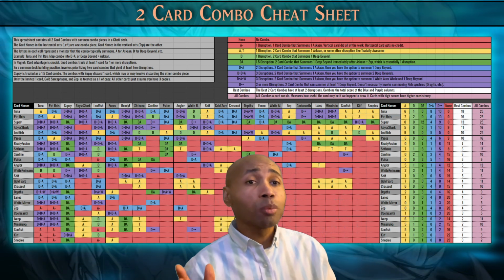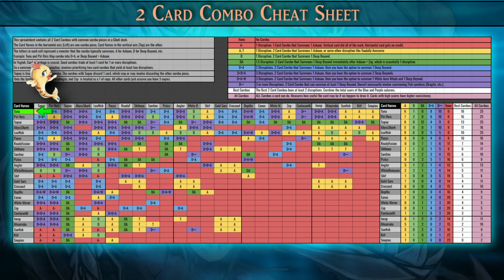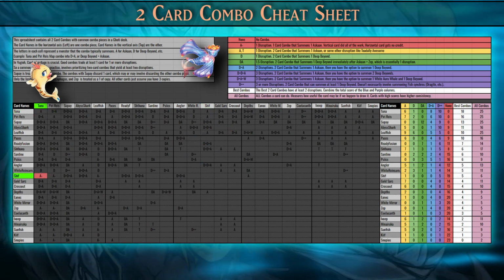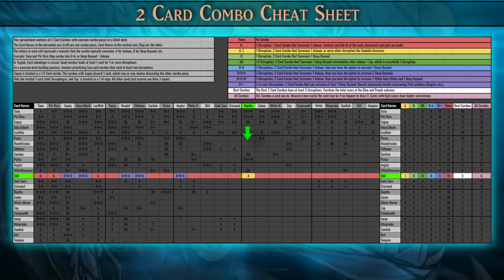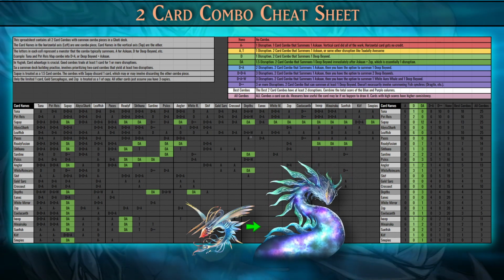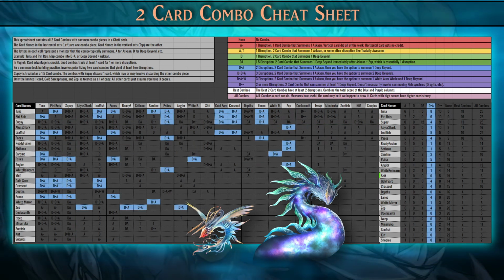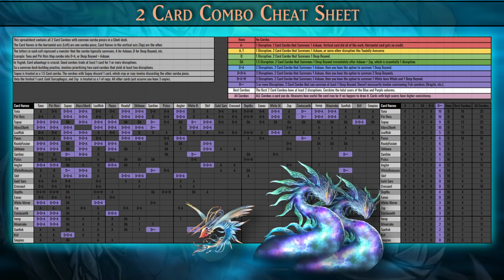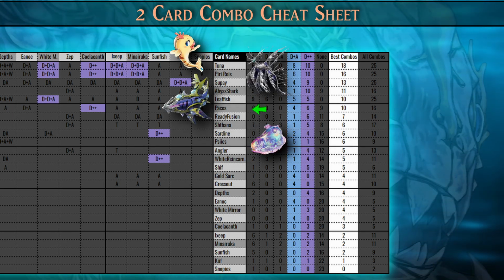Ghoti Combo Cheat Sheet [Yu-Gi-Oh TCG]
The Ghoti archetype is a 2 card combo deck, these are their stories.

00:00

03:46

Yu-gi-oh! Trading Card Game (TCG)